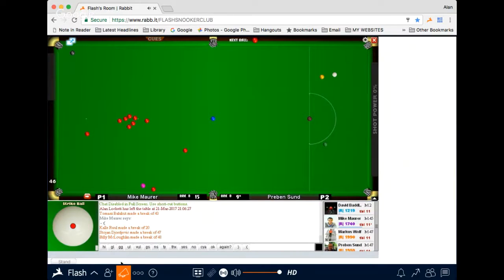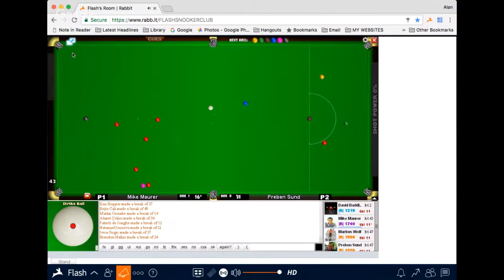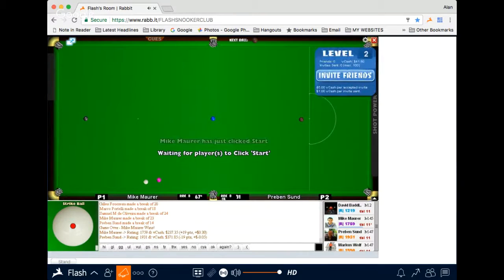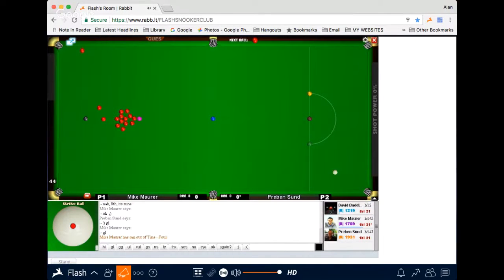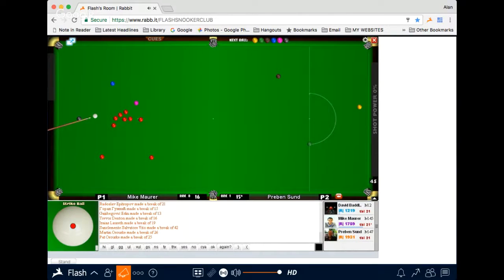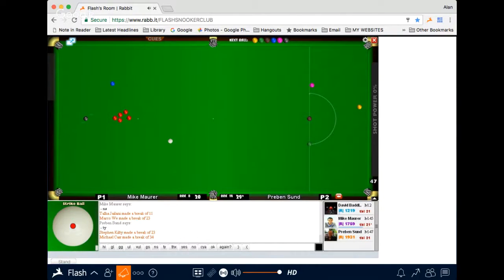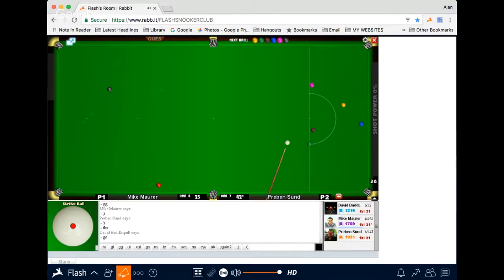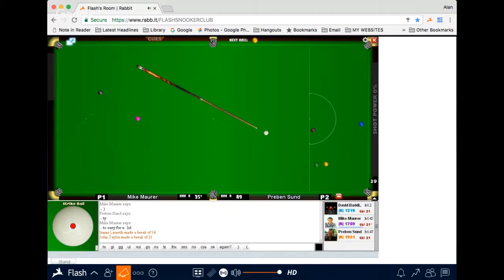MKM v PBS - China Open 2017 - Round 1